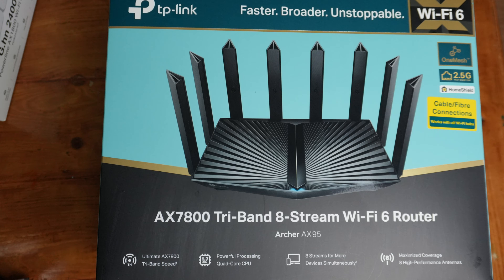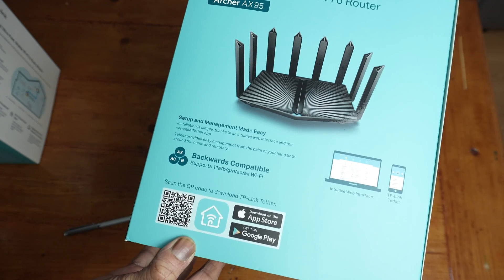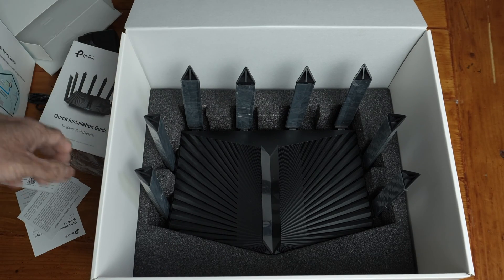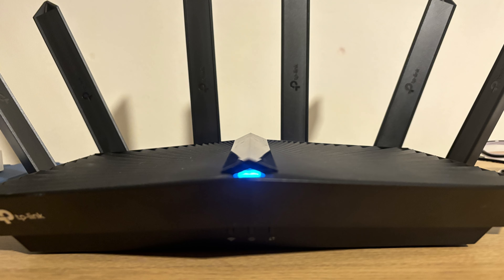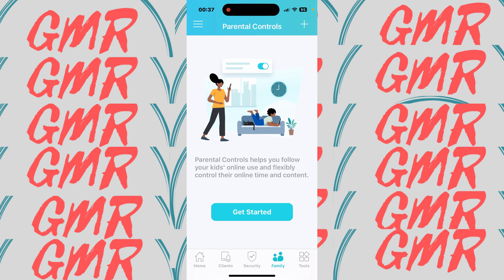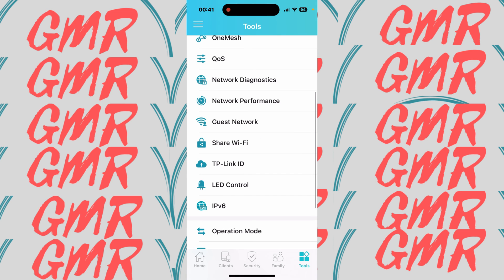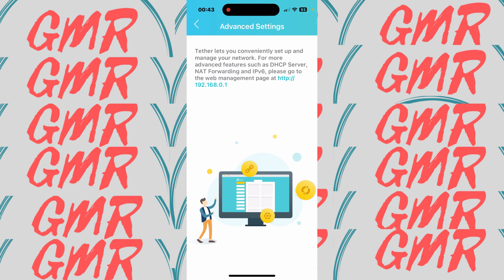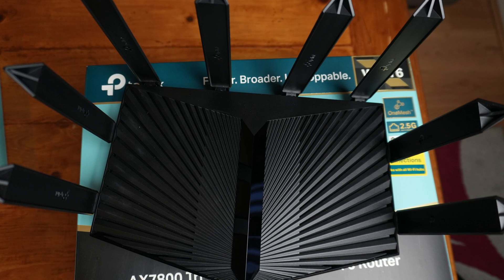TP Link Archer AX95 AX7800 Wi Fi 6 Router Unboxing, Setup & Review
In this video I do an unboxing, of the TP-Link Archer AX95 AX7800 Wi-Fi 6 Router.
I explain what's included and then show how to setup the router using the Tether app.
I then show the features of the app and some speed tests.

Finally I give my overall thoughts about how the TP-Link Archer AX95 wi-fi 6 router has been for us.

Purchase TP-Link Archer AX95 Router